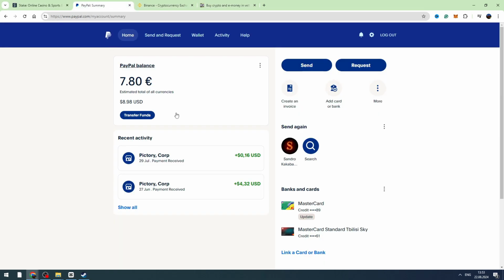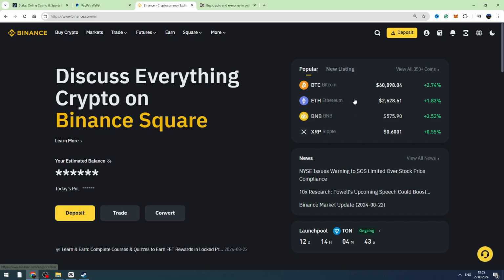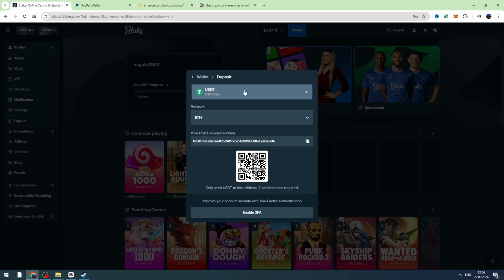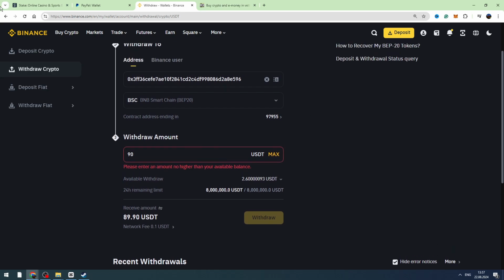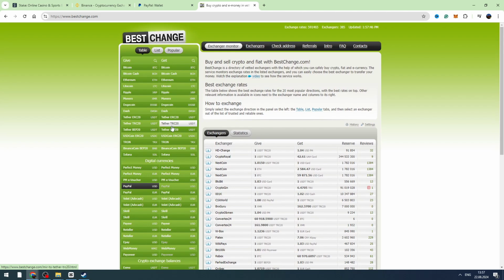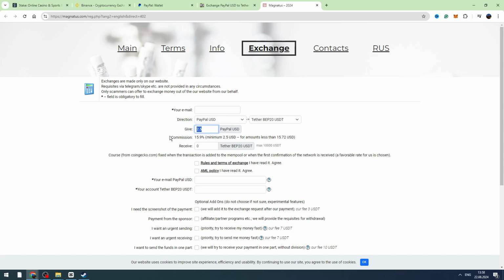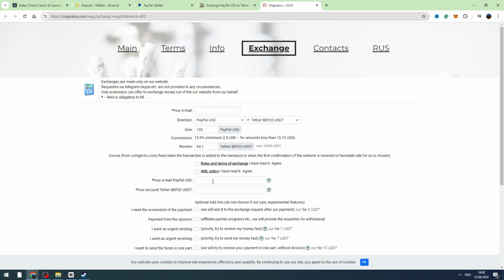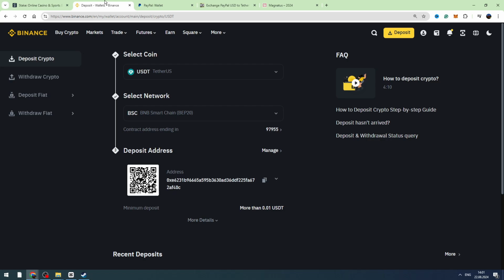How to Deposit on Stake With PayPal 2025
Learn how to deposit on Stake using PayPal quickly and securely. This step-by-step guide will show you everything you need to know to fund your account and start playing in no time!